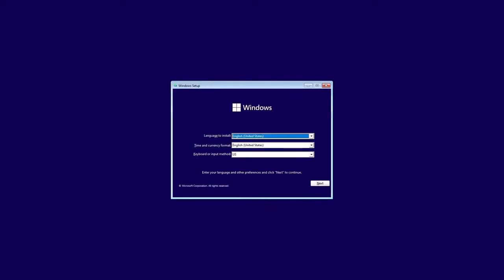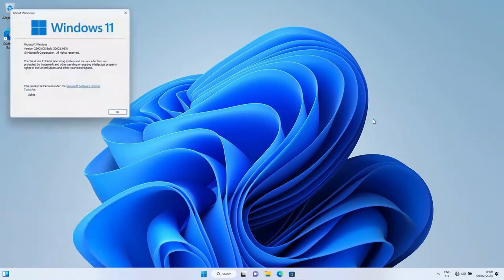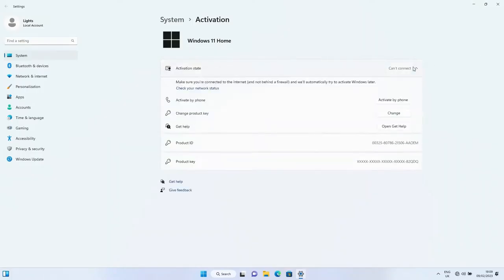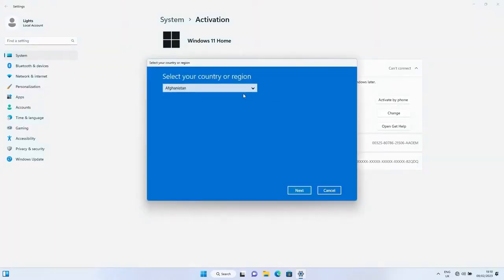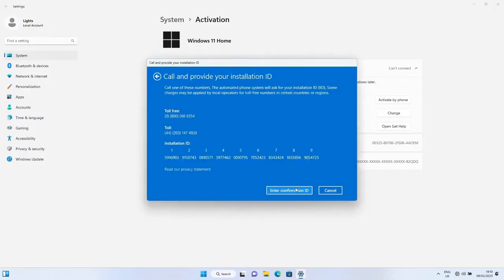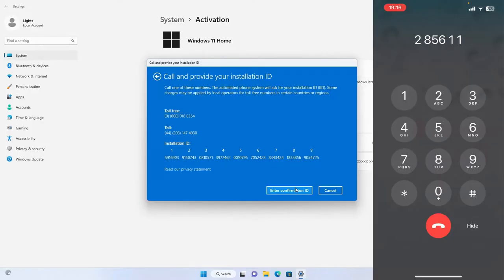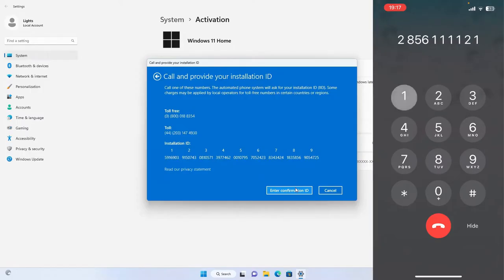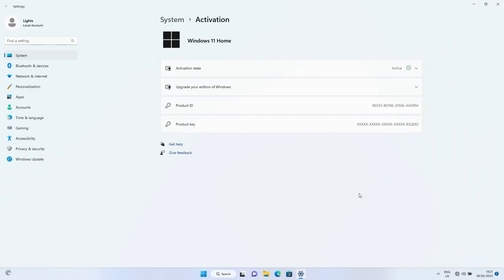Activating Windows 11 Home or Pro Over the Phone! 2025 Update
Welcome to Smart Geeks LLC 🚀
We are your trusted partner in IT services, cybersecurity, networking, and tech support. On this channel, you’ll find step-by-step tutorials, troubleshooting guides, product demos, and tips to keep your technology running at its best.

💻 What we do:
Professional IT & Tech Support
Cybersecurity solutions to protect your business
Networking & Infrastructure services
Repairs & Upgrades for computers and devices
Product reviews & guides for smarter tech decisions

🔧 Whether you are a business owner, IT professional, or someone who just wants to keep their tech secure and optimized, Smart Geeks LLC is here to help.

📍 Based in Florida – proudly serving businesses and individuals worldwide.

We proudly offer free activation support for all customers who purchased through our official website or any authorized Smart Geeks LLC sales channel.

🧠 Smart Geeks – IT Specialist & Cybersecurity Provider
"We provide the tools. You take control."

💬 Drop any questions in the comments — we’ll reply!